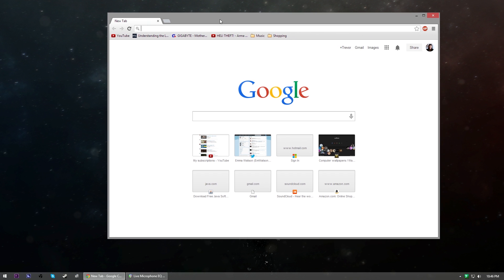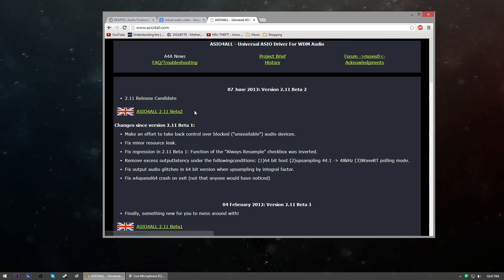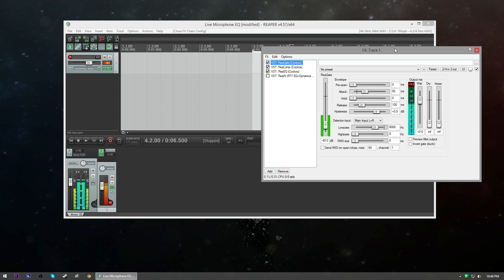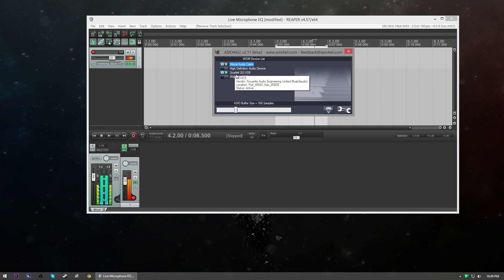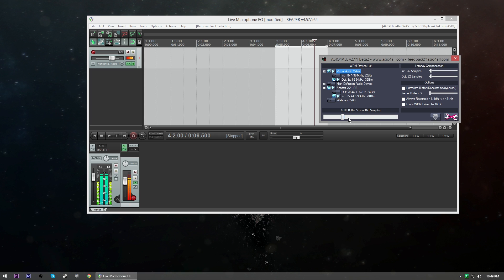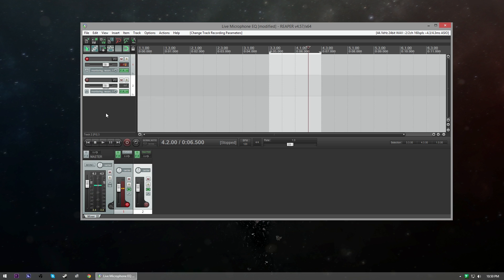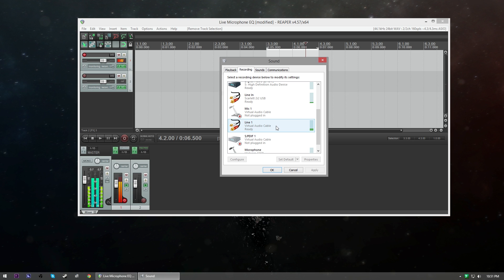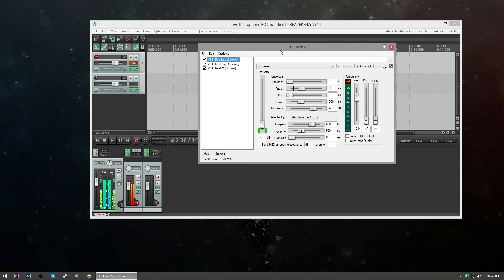Adding Live Effects To Your Microphone With Software!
If you're a streamer or use Skype and want to add effects to your microphone like EQ, compression, or noise reduction, this tutorial will help you do just that. You must get a full version of Virtual Audio Cable for this to work correctly, the demo adds a sound file to your Line 1 which will be quite annoying to whoever you're talking to.

TWITTER.COM/GTFREED
TREVORFREED.COM